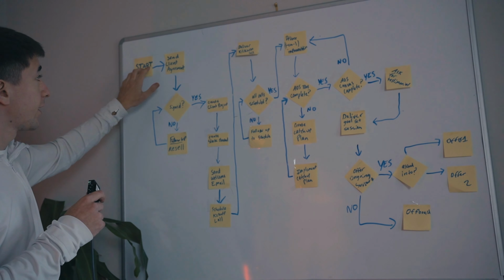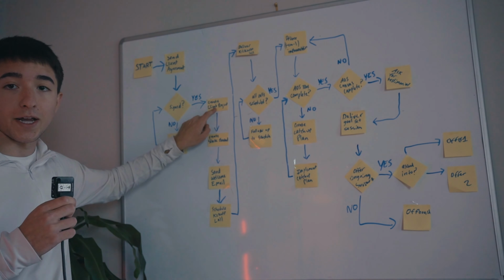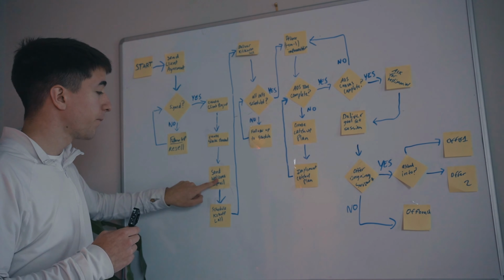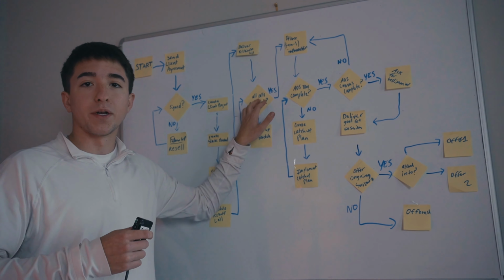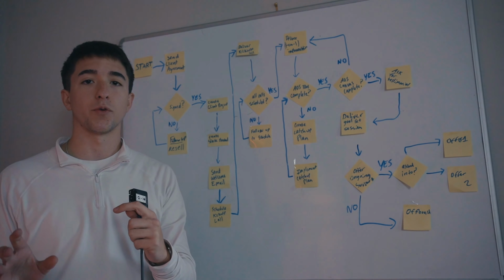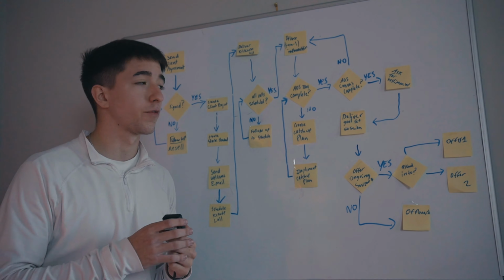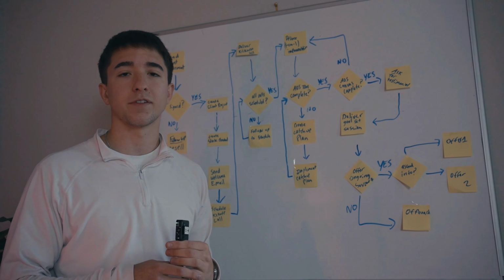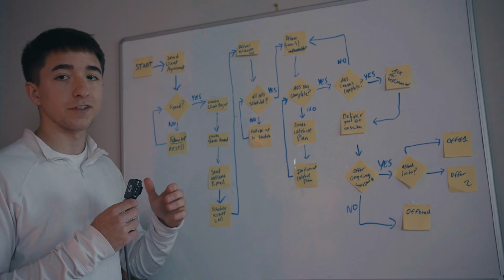how to build a growth engine that turns your agency into a productized service offering